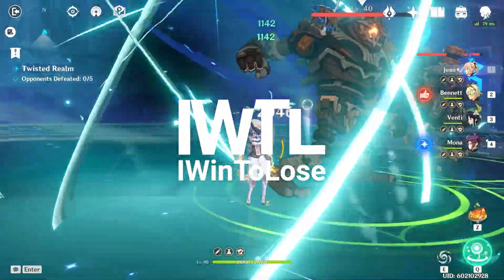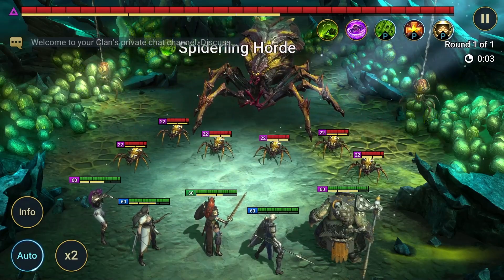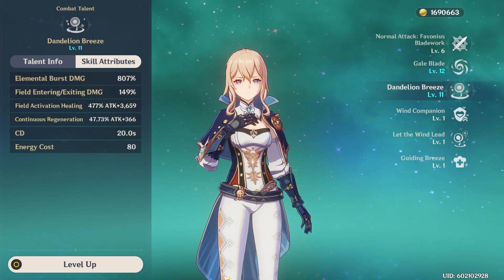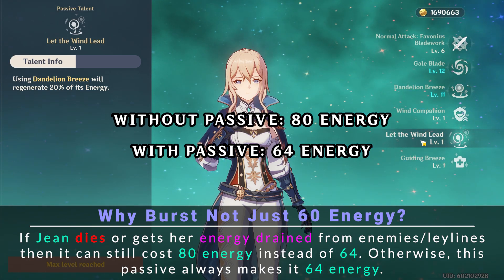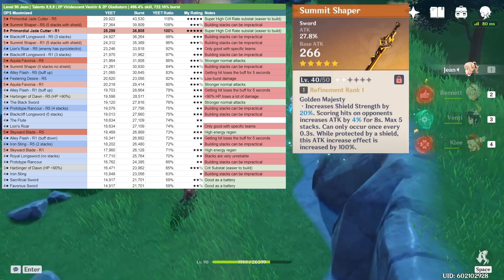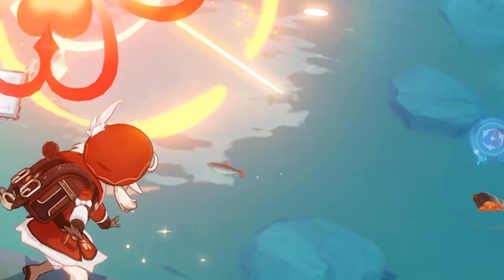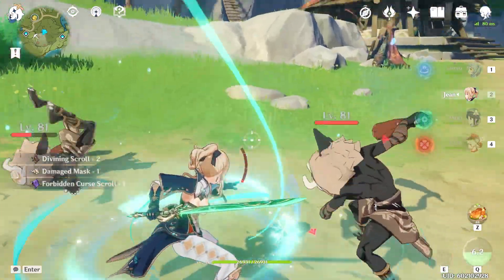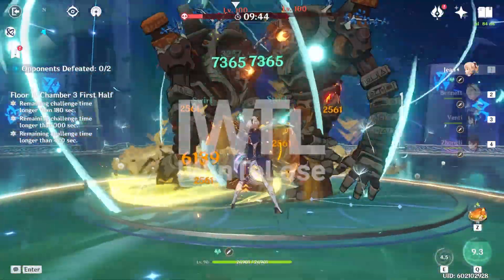IT'S TIME TO BUILD JEAN! BEST Artifacts, Weapons, and More! Genshin Impact Guide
Install Raid for Free ✅ IOS ✅ Android ✅ PC and start summoning awesome champions!

Jean's Sea Breeze Dandelion costume is likely coming soon! Should you build your Jean now that her costume is coming? Find out by watching this video! This video is also a guide and highlights her builds, artifacts, weapons, and talents.

0:00 | Intro, Talents, and More!
5:54 | Artifacts
7:00 | Weapons
8:55 | Constellations (my favorite part is C2)
11:55 | Should You Build Jean? Closing Statements